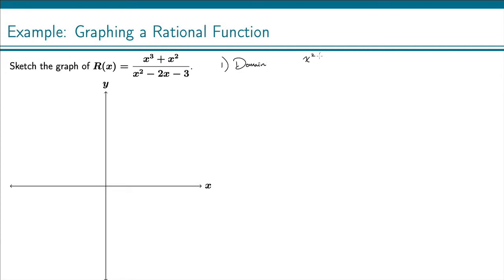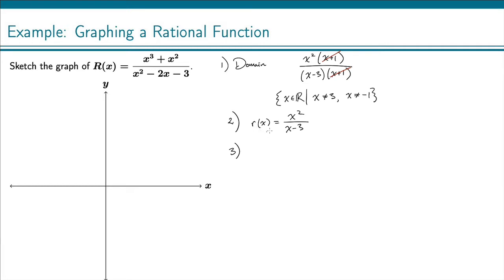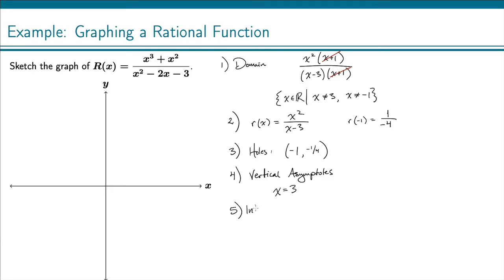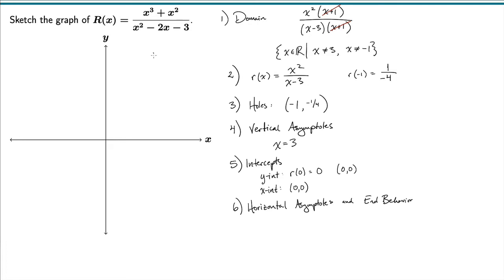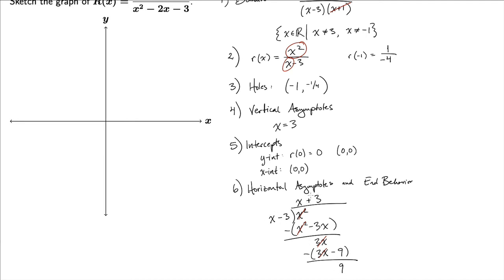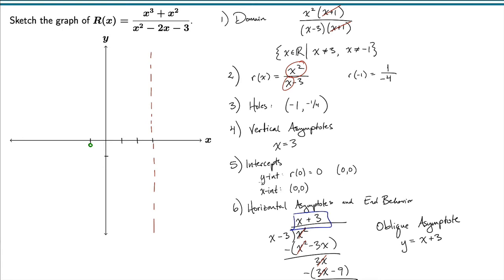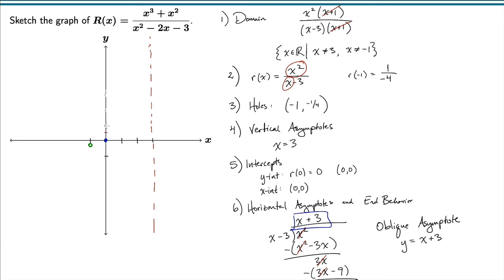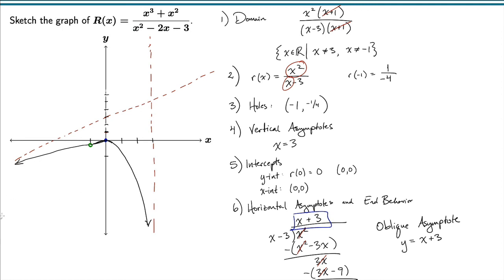Example: Graphing Rational Functions (5)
Sketch the graph of the rational function, including holes, asymptotes, and intercepts.